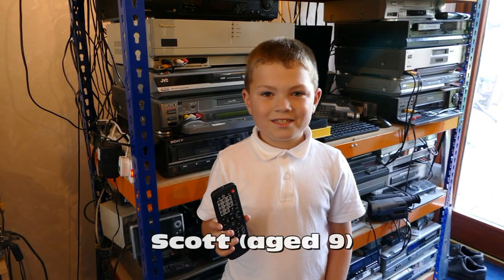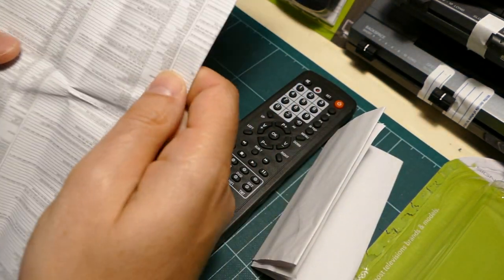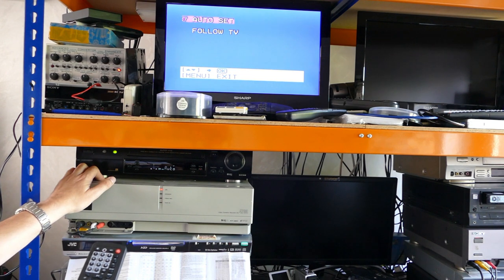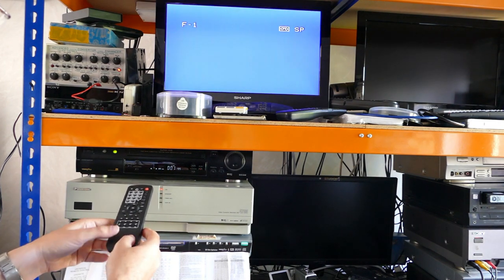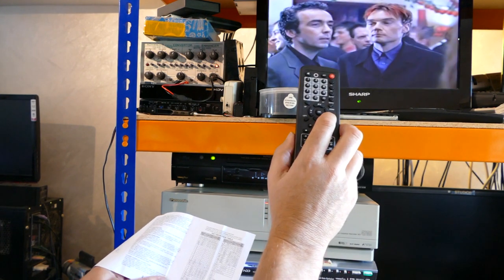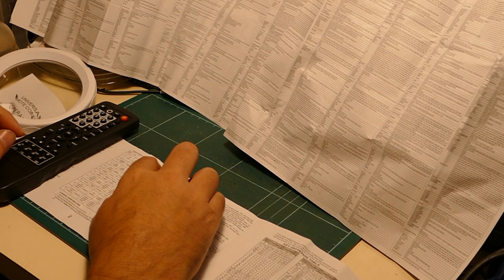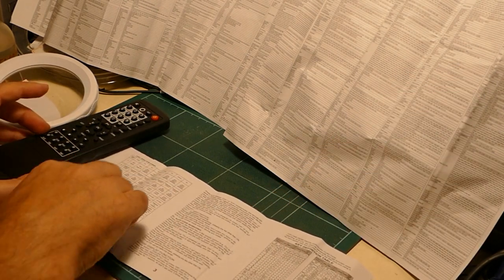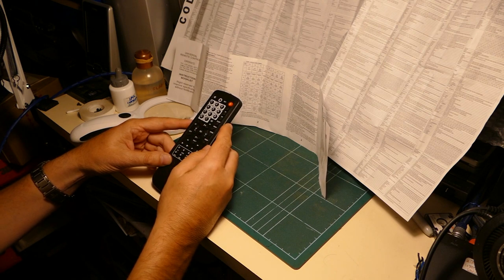Setting up Poundland Signalex universal remote control, with code list. Updated version.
Update video on how to use the Poundland Signalex universal remote control, now including the full code lists.  A pre-programmed universal remote control from UK Pound shops, the instructions are not very clear so this video helps to address some of the difficulties in setting up the remote.

Poundland were good enough to provide me with the original PDF file which is searchable: